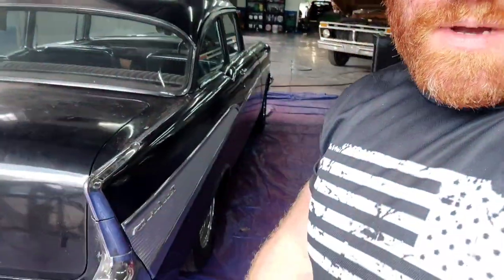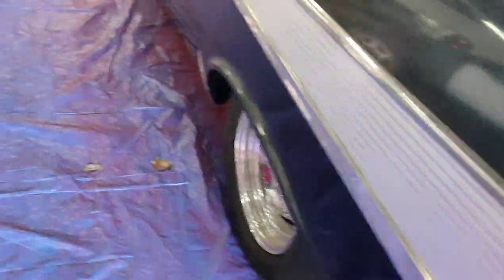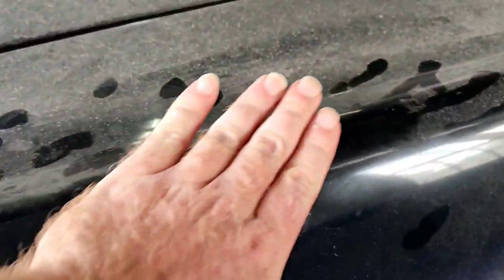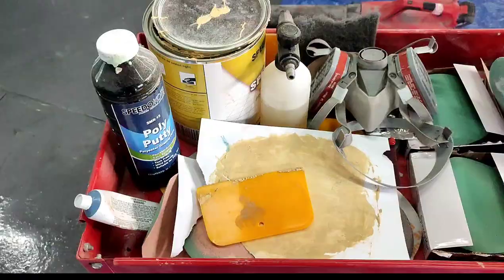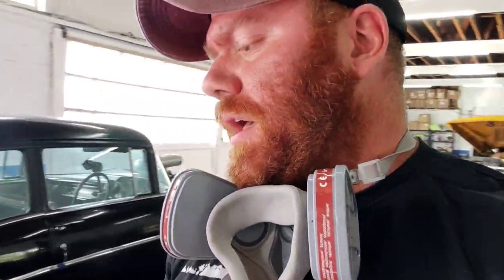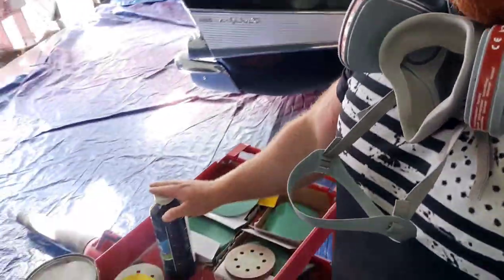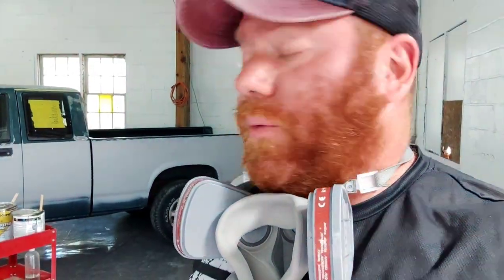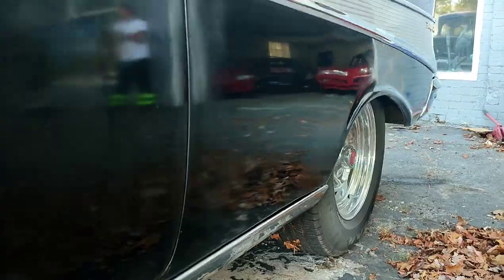Single stage paint blending